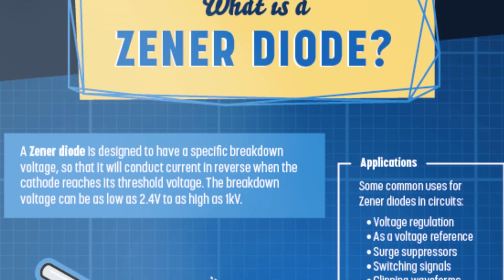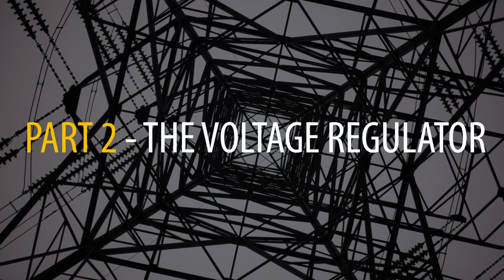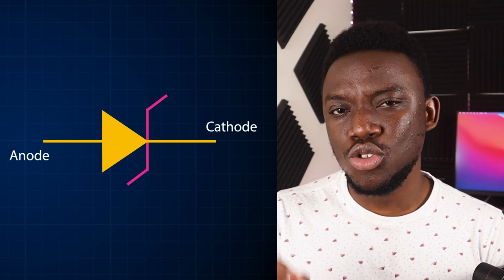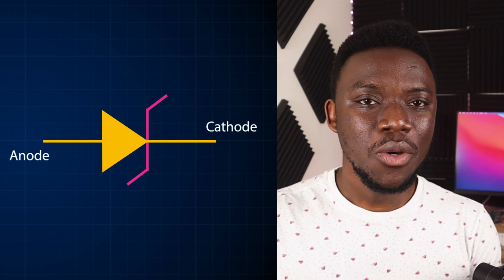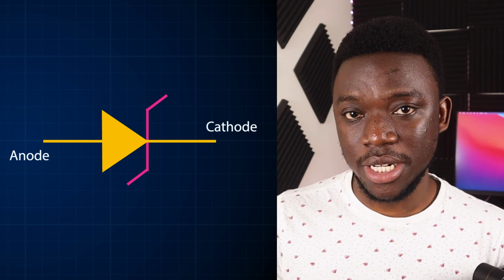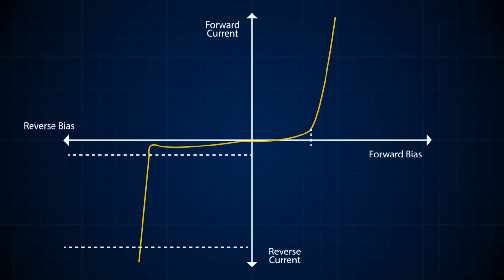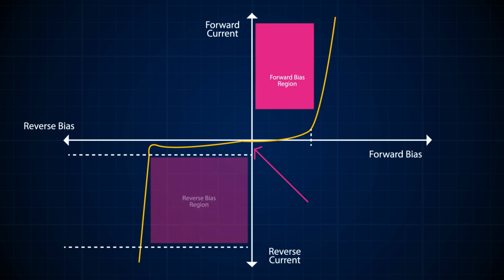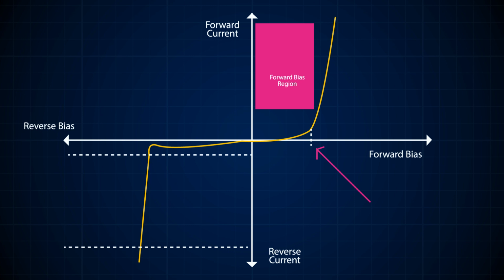All ABOUT the ZENER Voltage Regulator - Part 1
this is the first of a two-part series where I explain how the Zener diode can be used as a voltage regulator.  One vital system in most devices today used to control voltage levels is the voltage regulator. A voltage regulator can be used to step down the input voltage supplied to a particular device or be used to stabilize the output voltage from the device or system. There are quite a number of voltage regulators, and these can be grouped into both linear and switching regulators. Linear regulators use linear, non-switching techniques to regulate the voltage output from the power supply. The regulator’s resistance varies according to the load and results in a constant output voltage. A well-known linear voltage regulator is the Zener Voltage Regulator which utilizes the characteristics of a Zener diode to implement the regulator

►Timecodes
0:00 - Background
0:53 - What is a Zener Diode
02:10 - IV Characteristic Curve
03:39 - Z-diode in a regulator

►RECOMMENDED READINGS:

1. Electrical Engineering 101 by Darren Ashby
2. Power Electronics by Daniel W. Hart
3. Introductory Circuit Analysis by Boylestad

►ABOUT HOST
I'm Joseph and recently graduated from University with A Bachelor's in Electrical Engineering. I am currently working in the Aerospace Industry as a junior Engineer. As an international student migrating from Ghana to North America, my journey has been riddled with struggles and the need for adaptability. I created this channel to help the curious who are in need of a quick explainer on interesting topics as well as practical tips to make Engineering school bearable

1)This video has no negative impact on the original works (It would actually be positive for them)
2)This video is also for teaching purposes.
3)It is not transformative in nature.
4)I only used bits and pieces of videos to get the point across where necessary.